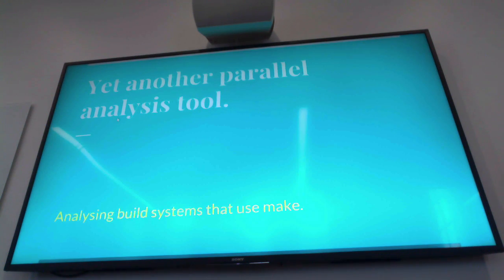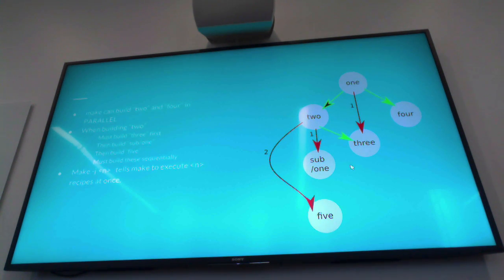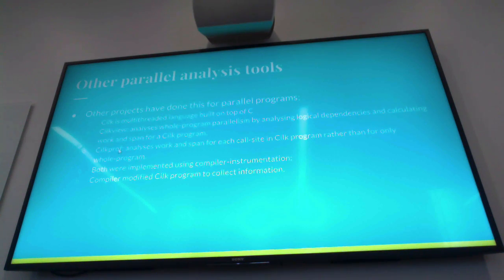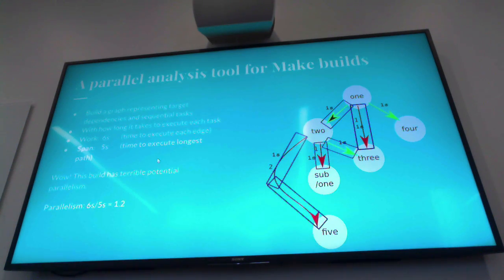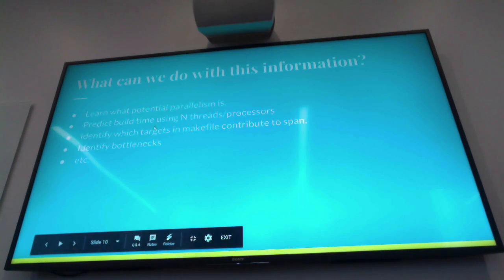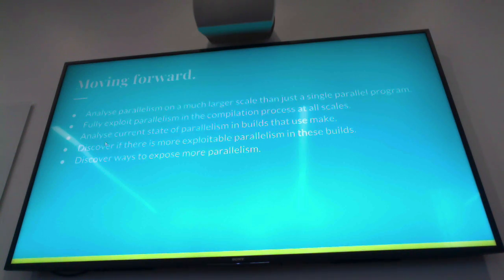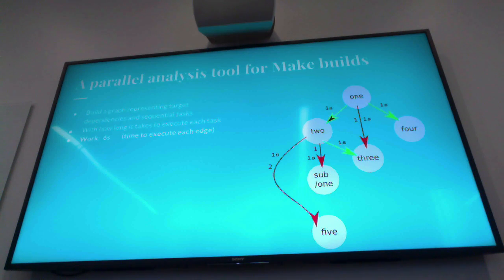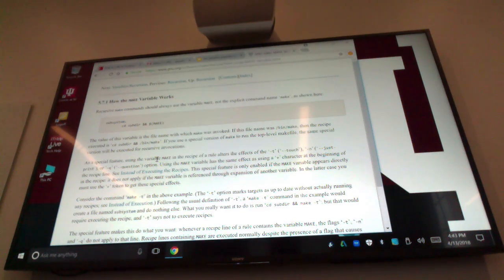Wonks April 13th 2018: Sarah Spall - Parallelizing Make